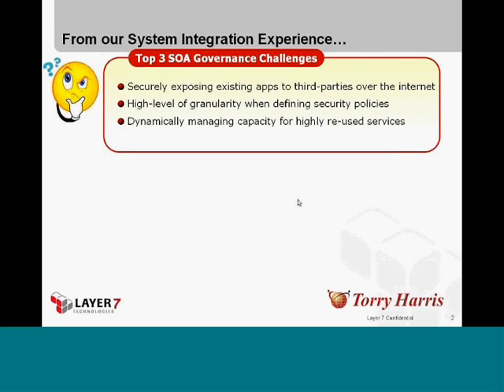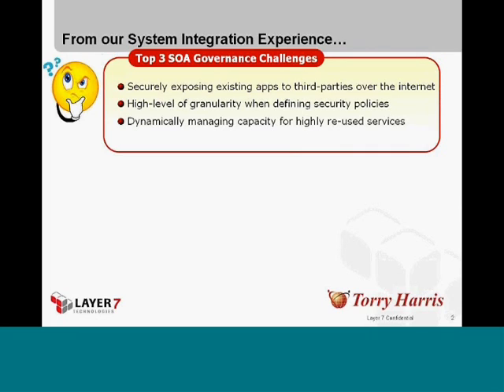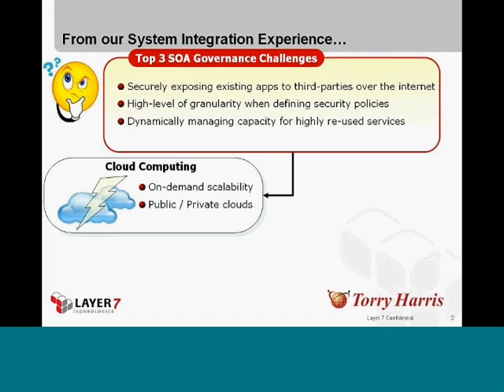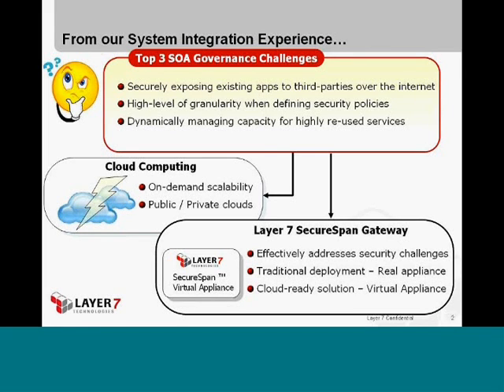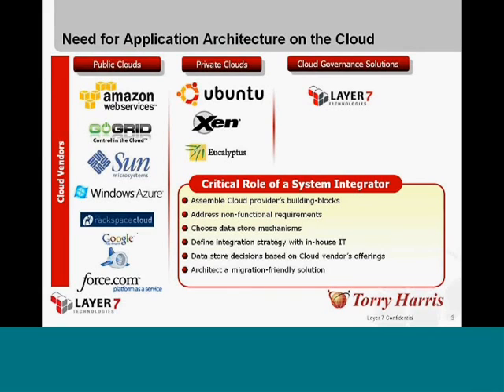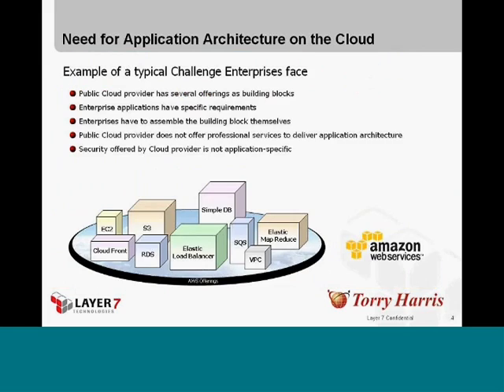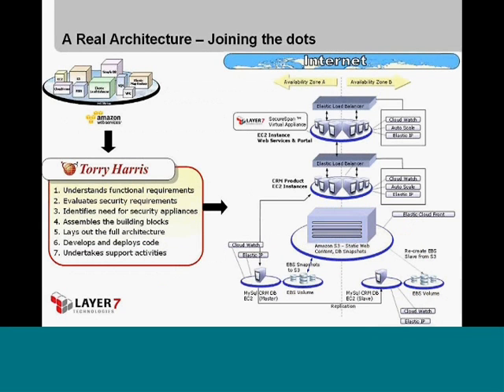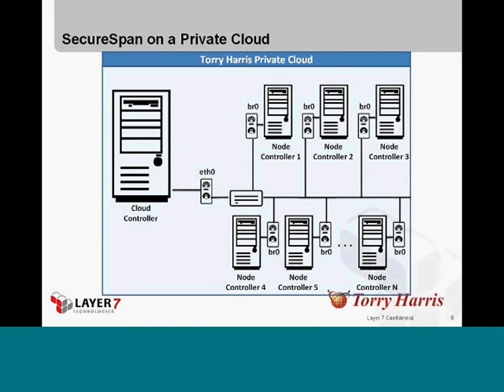SOA Security and Governance in the Cloud part 4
Joint Webinar conducted by Torry Harris & Layer 7 on SOA Security and Governance in the Cloud